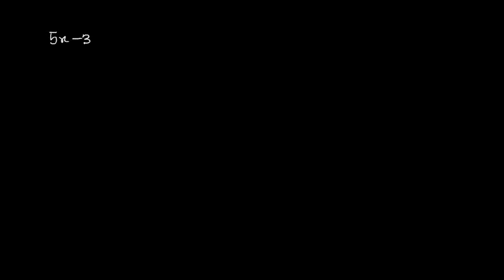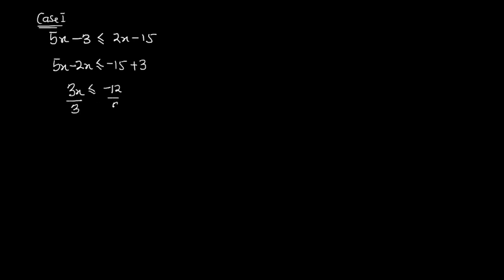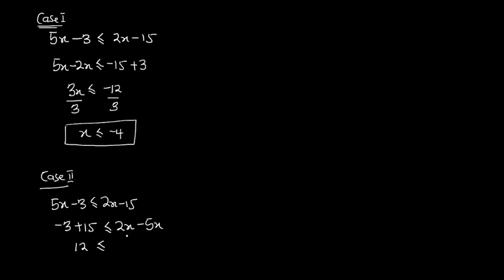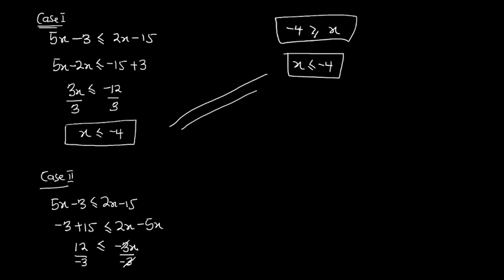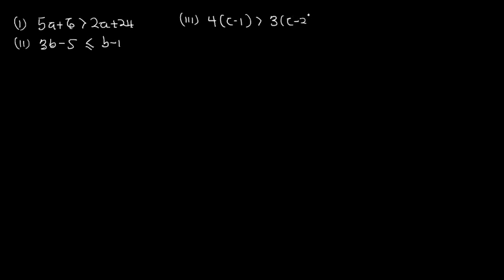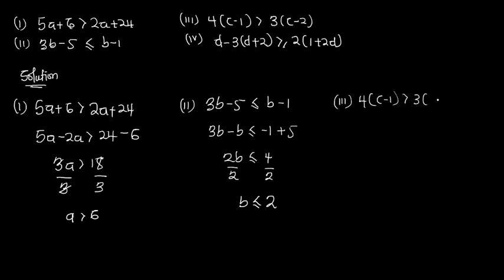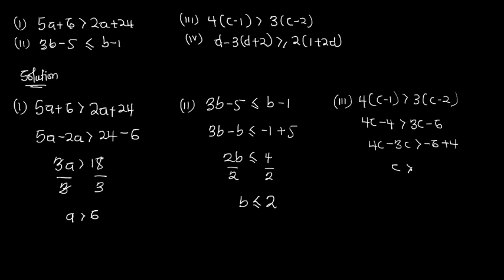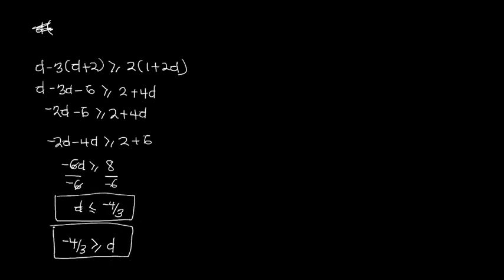Linear Inequalities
In this video, we looked at linear inequalities and how to solve them. We paid key attention to what happens to an inequality sign when the inequality is multiple through or divided by a negative number.